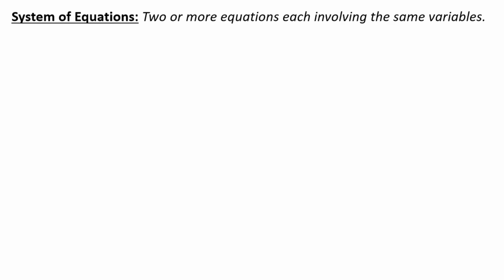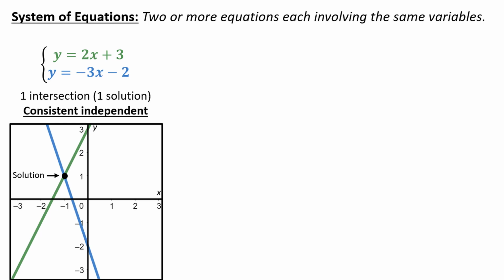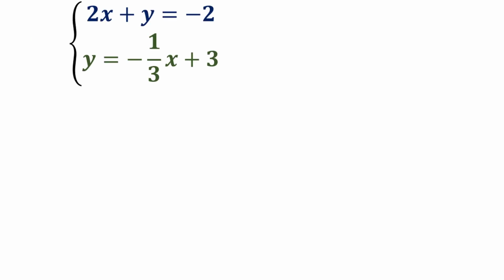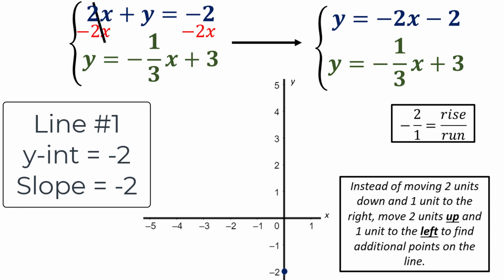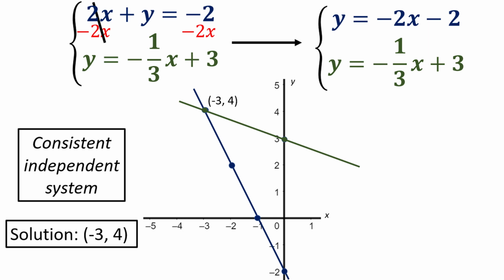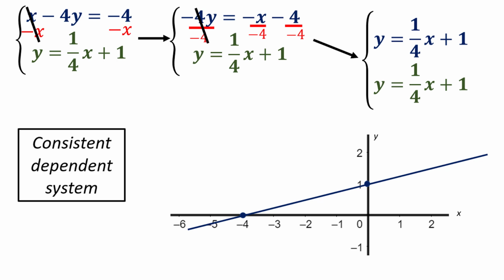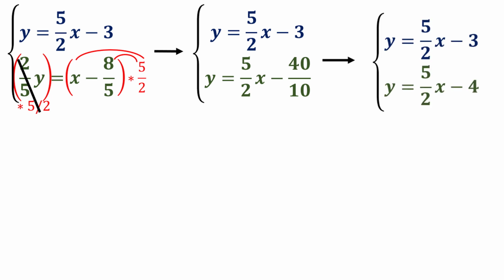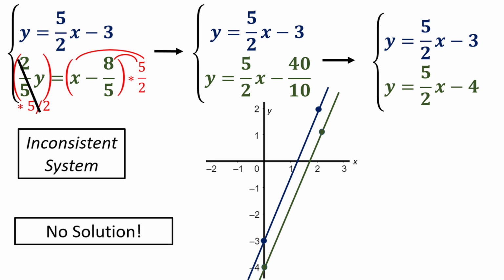Solving Systems of Linear Equations by Graphing